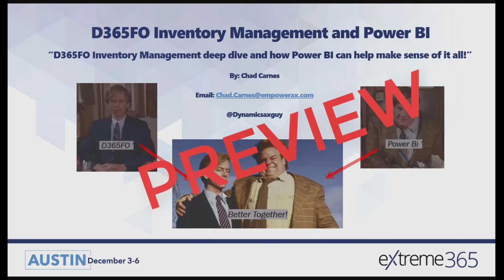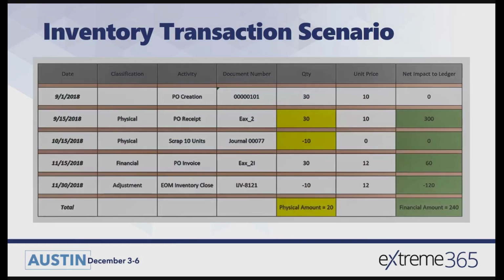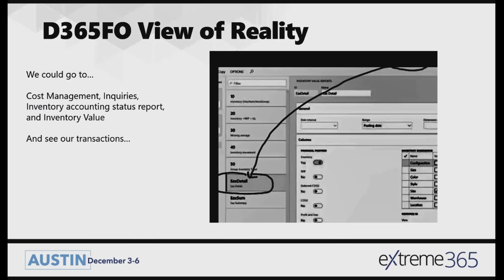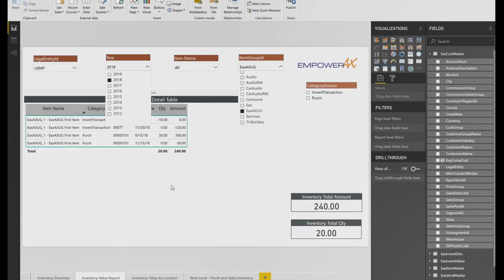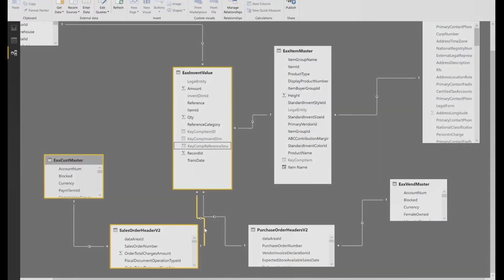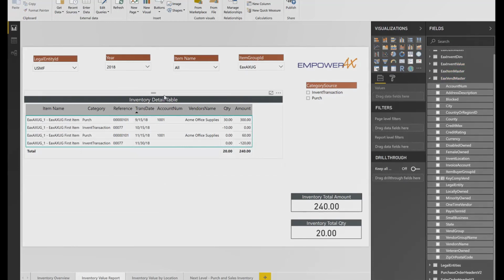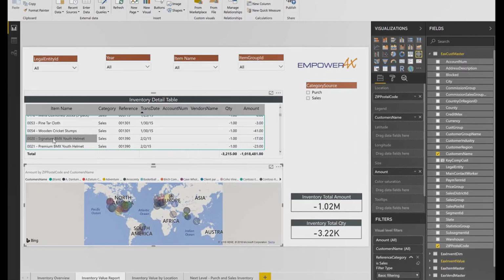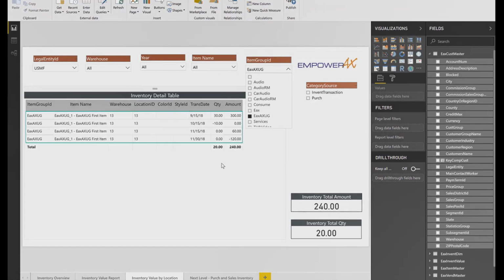Dynamics Chatter // Episode 8 // Chad @ eXtreme365 2018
Chad has been asked to speak at Dynamic Communities' upcoming AXUG event eXtreme365 in Austin. This video is a short introduction into what he will be going into details around the topic of using PowerBI to empower your inventory insights.

HOST:
Chad Carnes — @ChadCarnes

Be a part of the community!